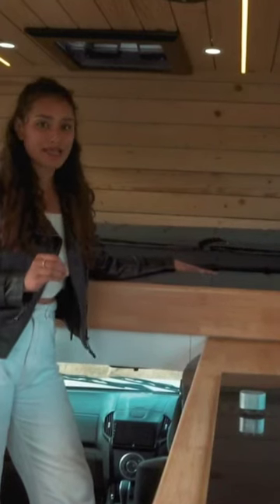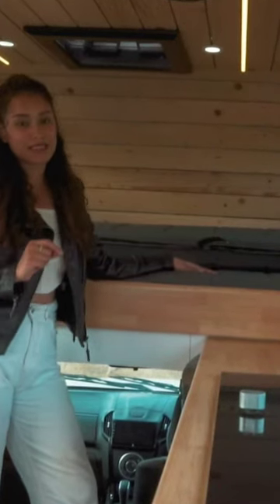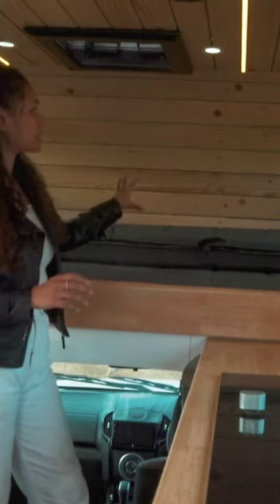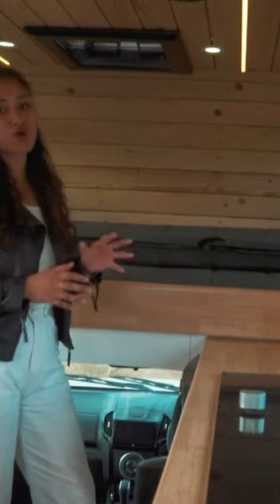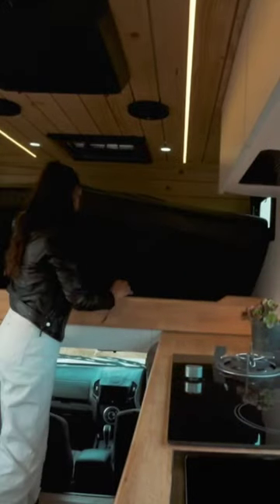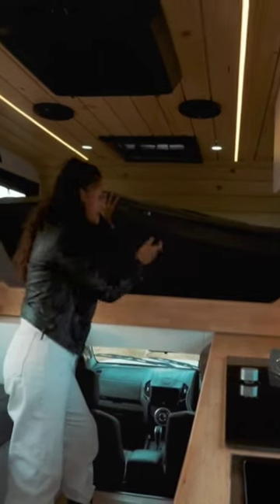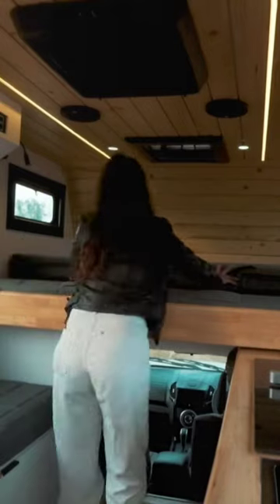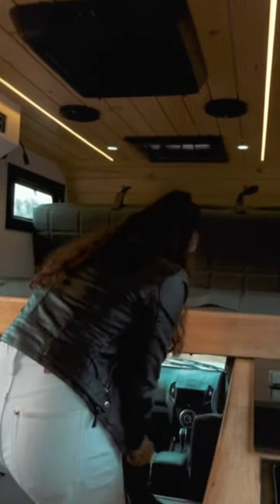Convertible bed in an Isuzu Caravan | Part 1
A quick look of Our Isuzu based Caravan Domicile's Cabi over sofa come bed space.

Earlier this year we launched our new Customisation, India's FIRST fully functional Flatbed Hardtop pick-up Caravan on Isuzu @isuzumotorsindia